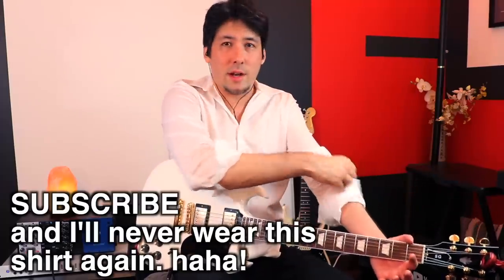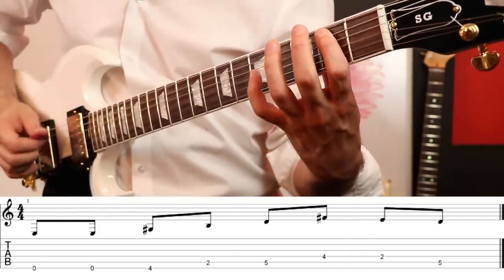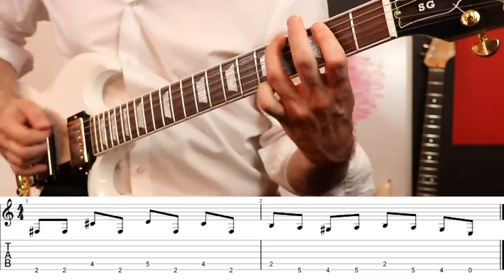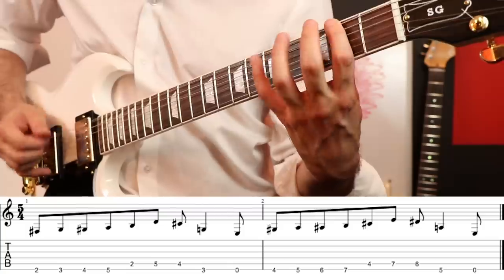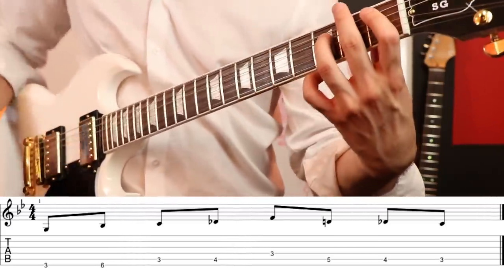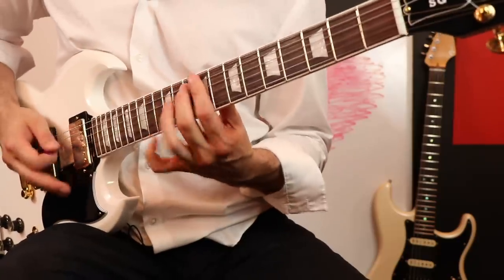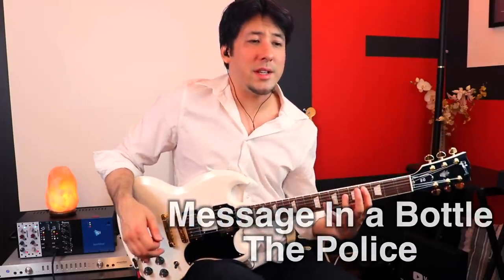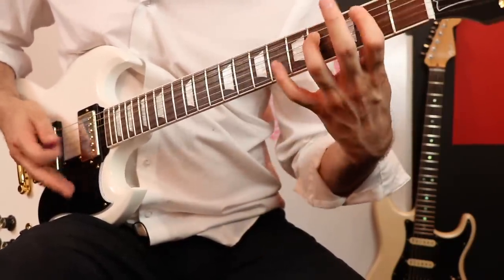9 Riffs That Are Also KILLER Warmup Exercises!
Why always play random notes for warming up, why not use kick-ass riffs too? Here are my top 9 favorite warm up riffs of all time.